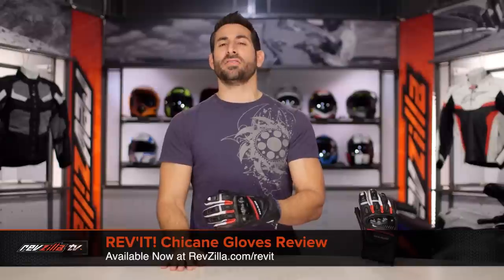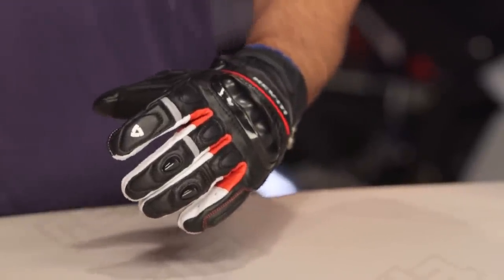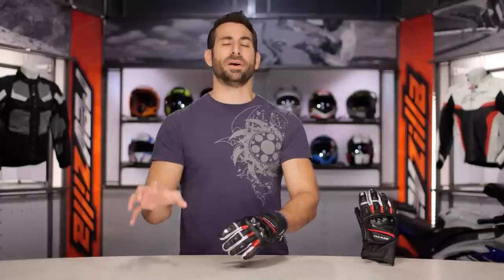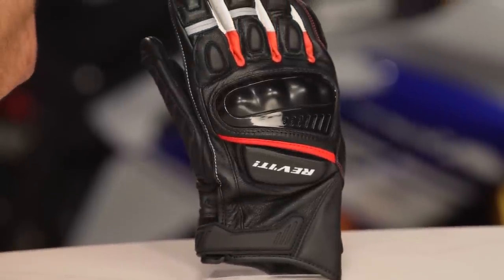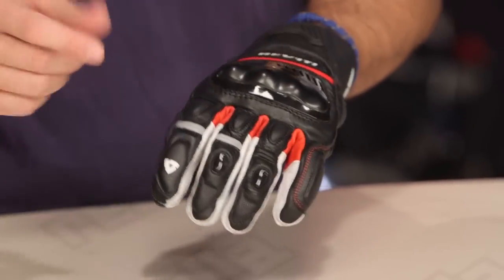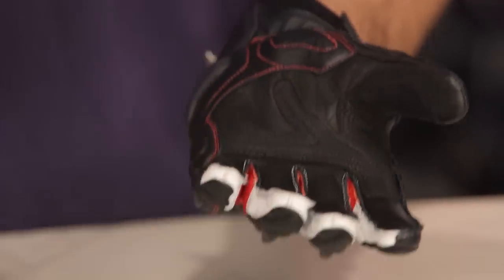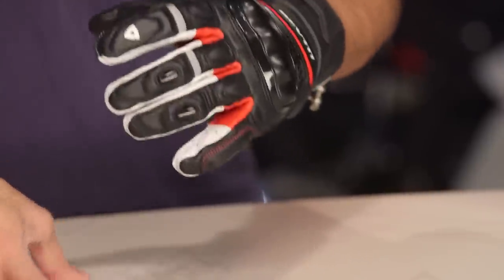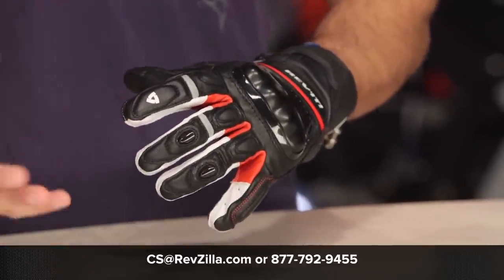REV'IT! Chicane Gloves Review at RevZilla.com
REV'IT! Chicane Gloves Review

For race-bred performance with streetability, look to the REV'IT! Chicane Gloves. Gone are the gauntlets of a full-on track glove like the Stellar 2, making way for an everyday gripper and ripper that doesn’t skimp on performance. Aggressive styling fits with multiple riding styles, with goatskin leather on the palm and hard parts galore. Temperfoam , PWR|shield knit, and SuperFabric panels round out the protection suite. Outside stitching, elastic, and adjustment tabs ensure a secure fit.